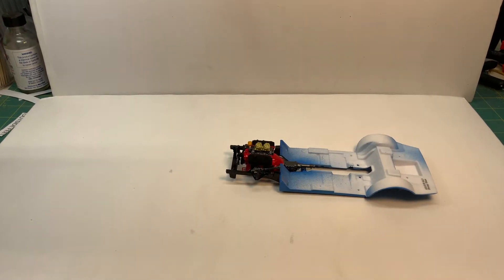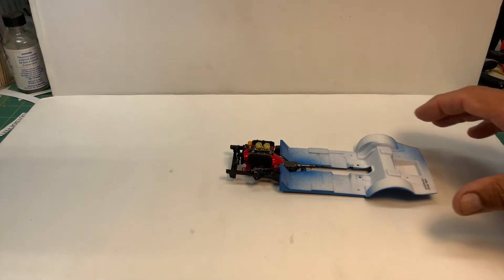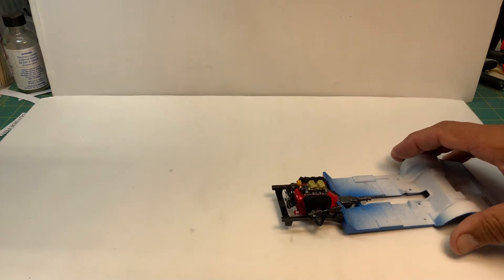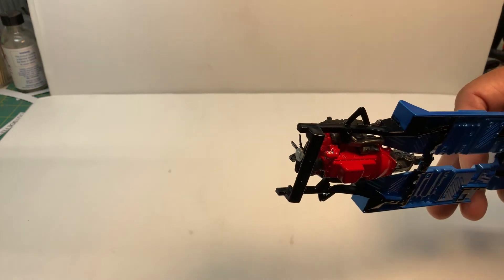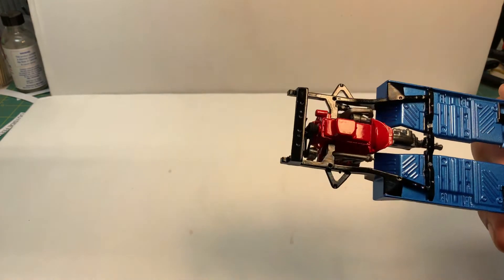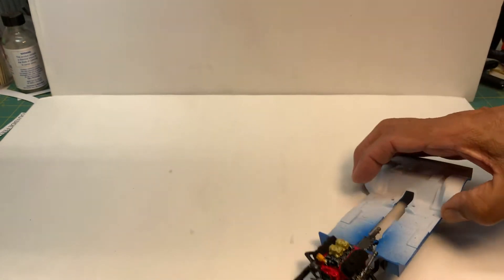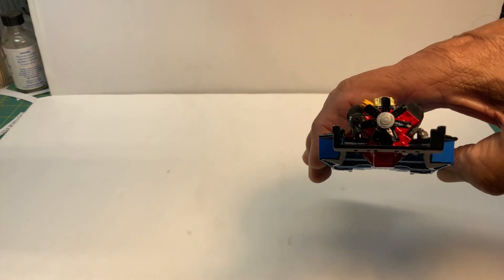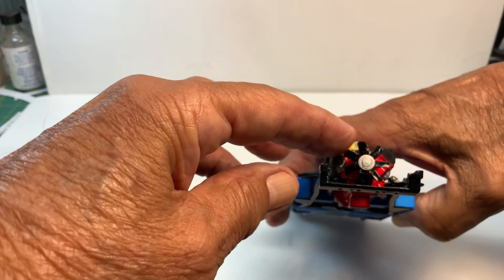‘70 Plymouth HHEMI Cuda by Revell Update #2